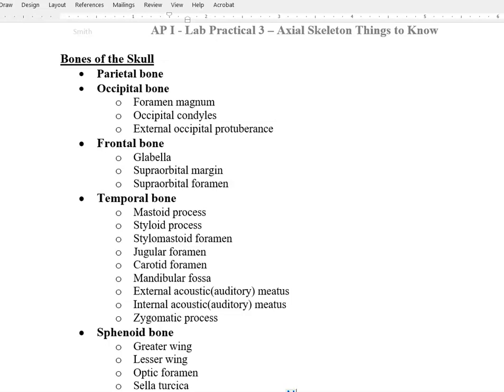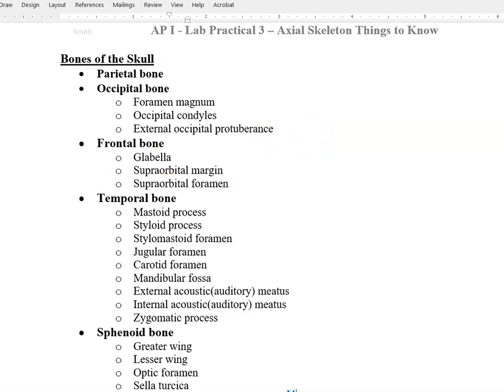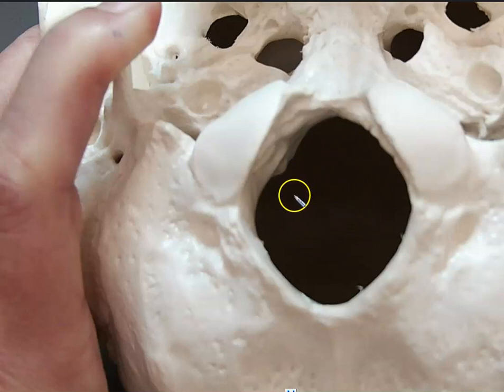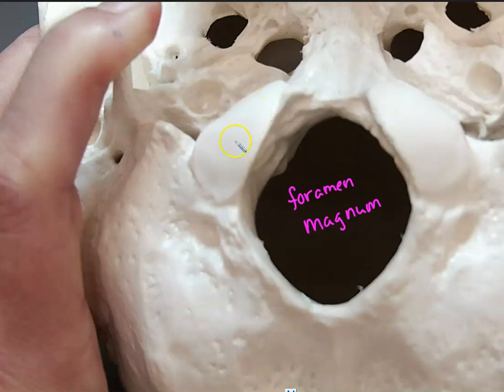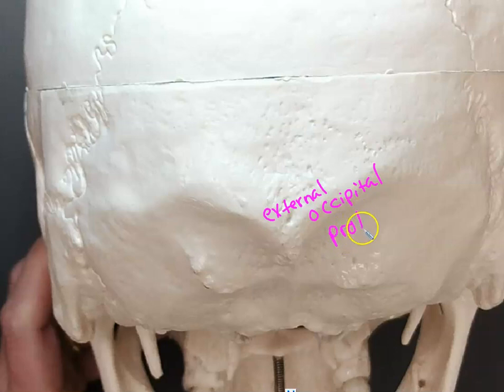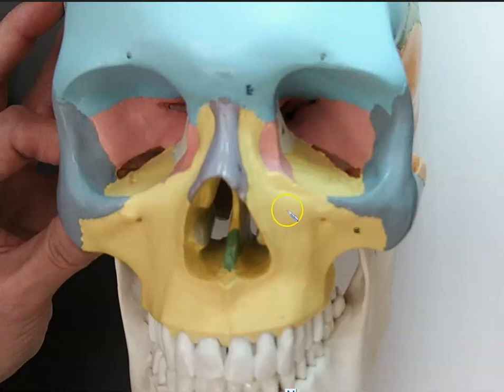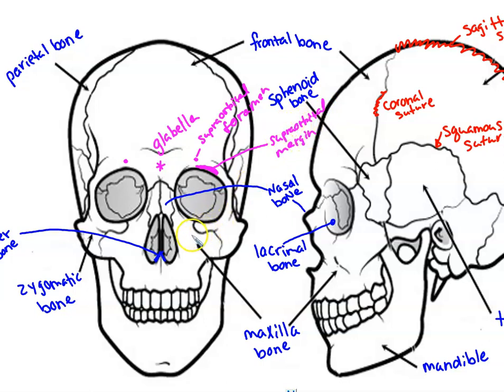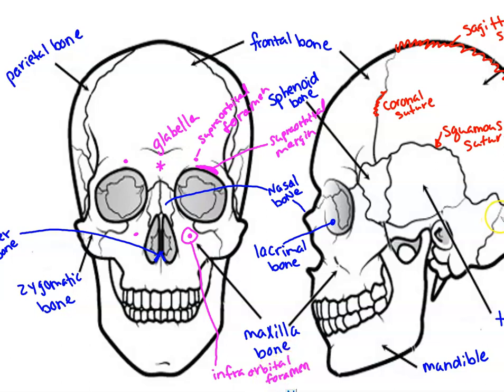Occipital and frontal bone features video